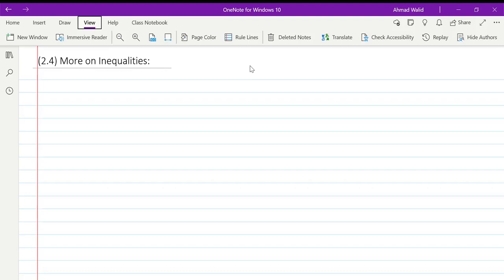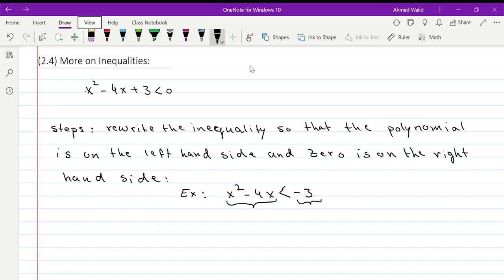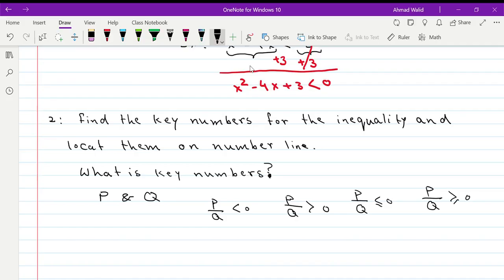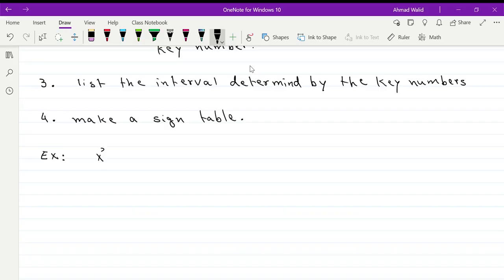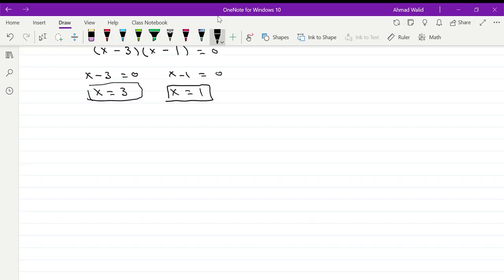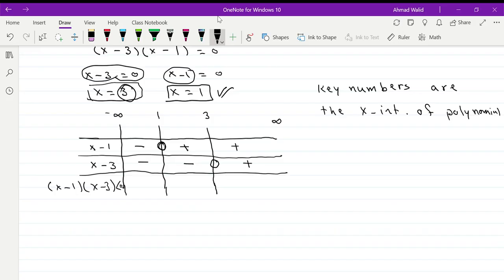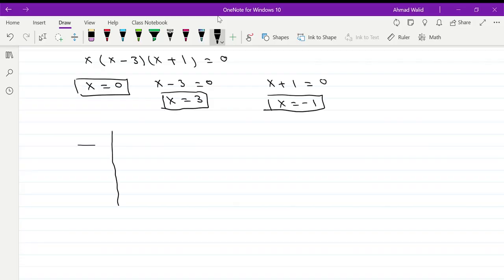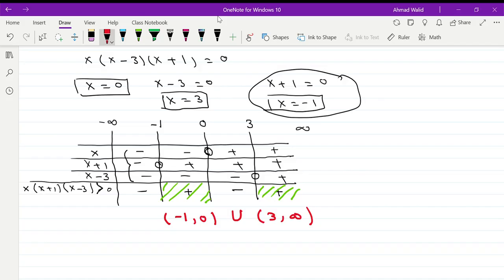Pre-Calculus (2.4) more on inequalities Part 1